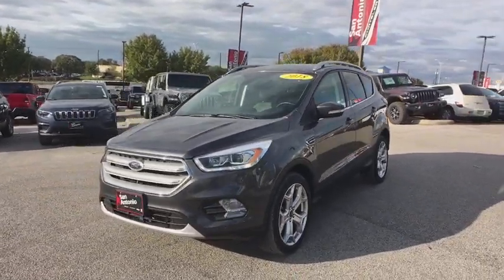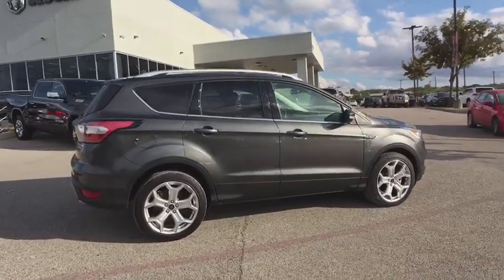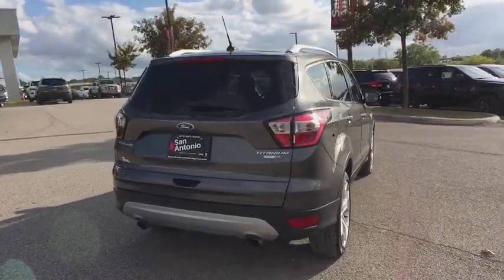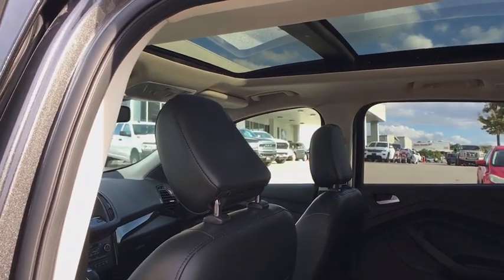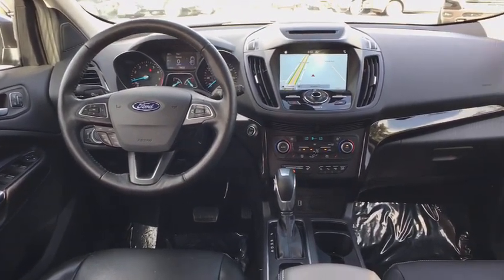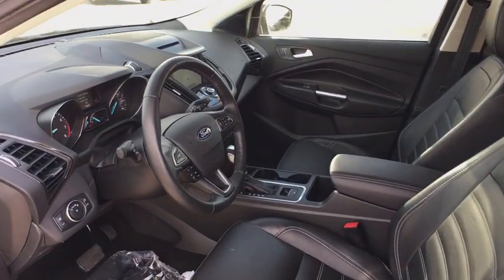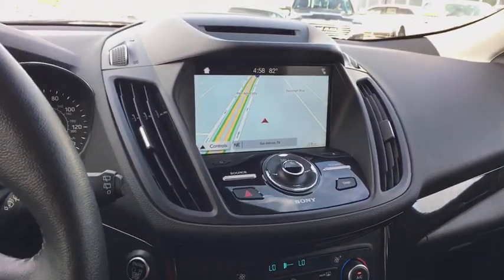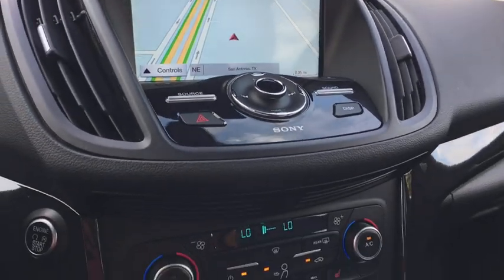2018 Ford Escape Austin, New Braunfels, Boerne, San Marcos, San Antonio, TX 00ICL438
Ingot Silver Metallic Used 2018 Ford Escape available in San Antonio, Texas at San Antonio CDJR. Servicing the Austin, New Braunfels, Boerne, San Marcos, TX area.

11910 Interstate 35 Frontage Rd